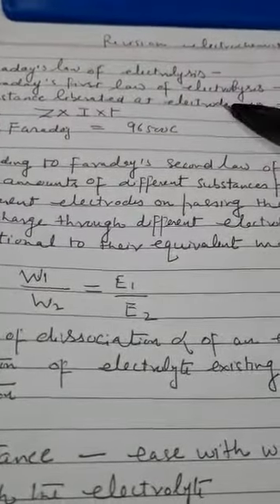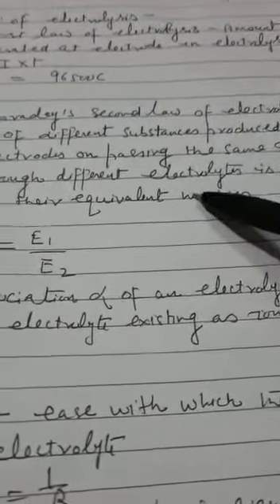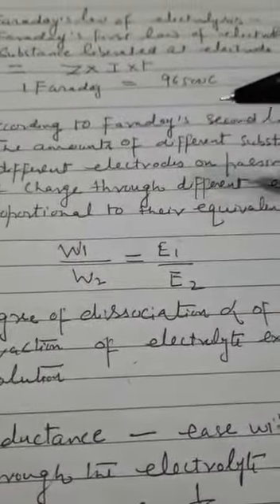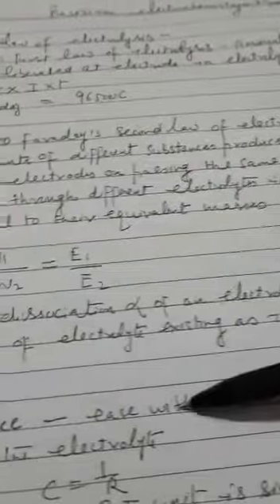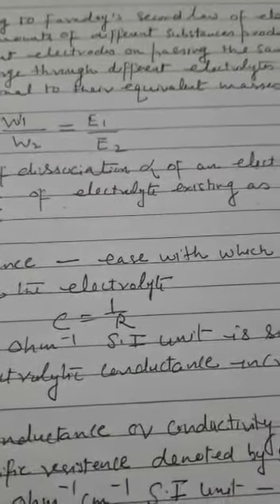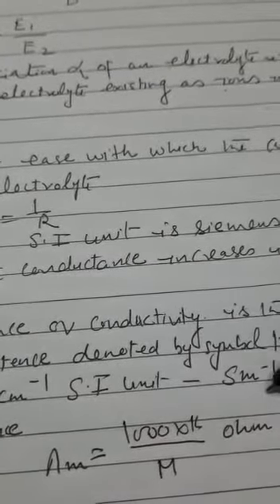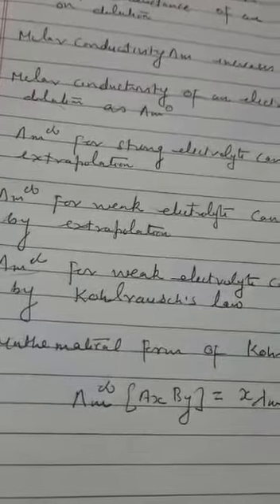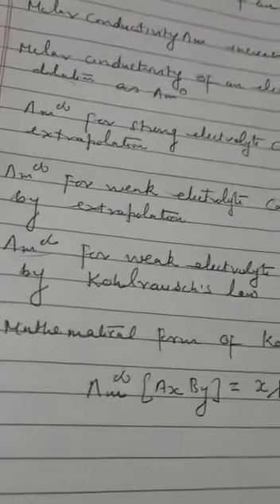DATE 25 MAY 2020 ELECTRO CHEMISTRY DERIVATION KINETICS PART 3 CLASS XII